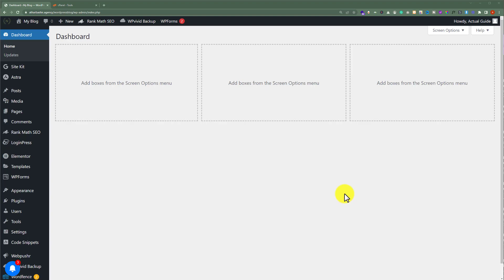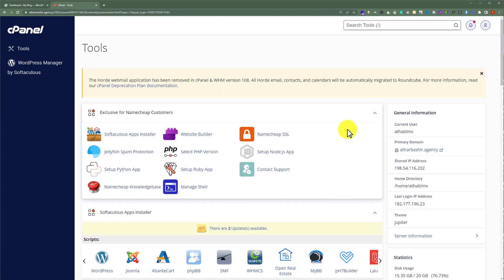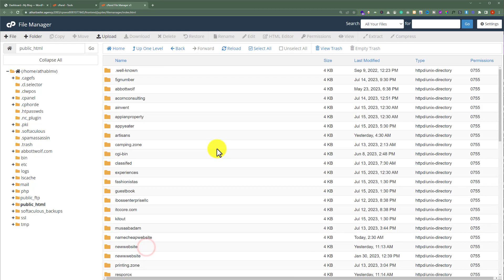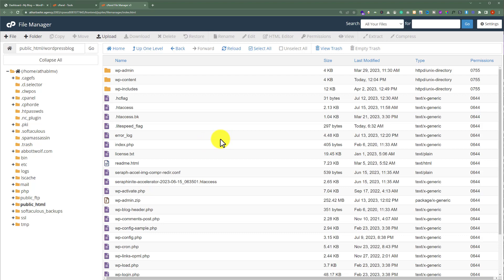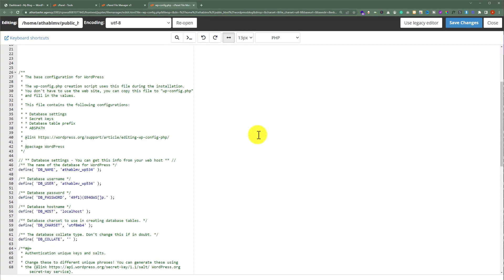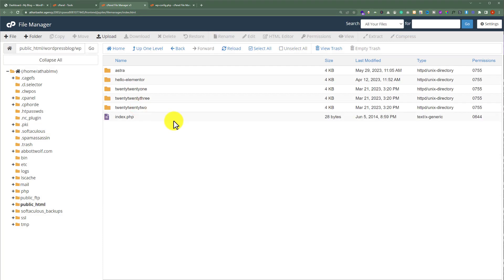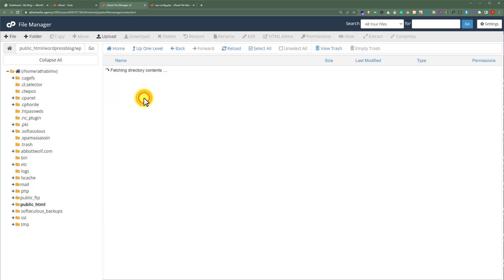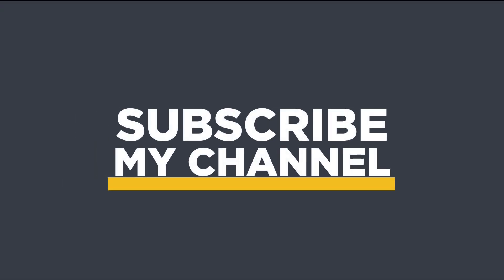How To Edit Wordpress Website In Cpanel [Easily]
How To Edit Wordpress Website In Cpanel

In This Video I Will Show You How To Edit Wordpress Website In Cpanel. This method is very simple and clearly described in the video. Follow all of the steps & Edit Wordpress Website In Cpanel